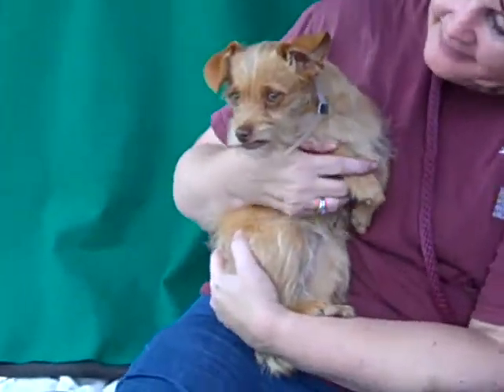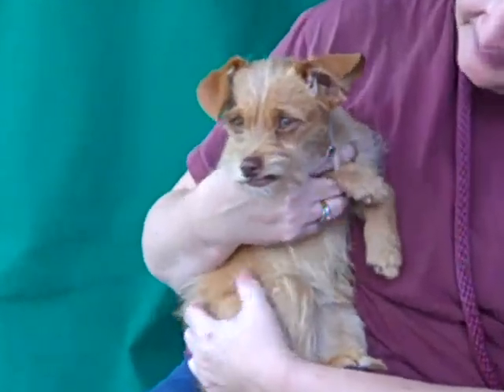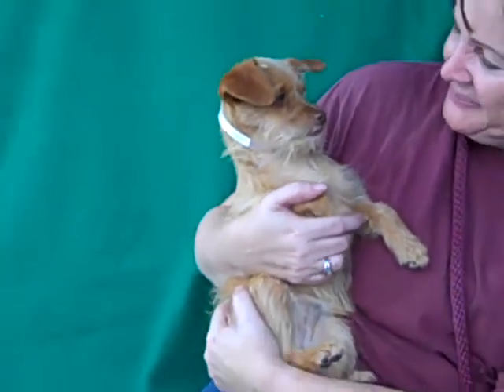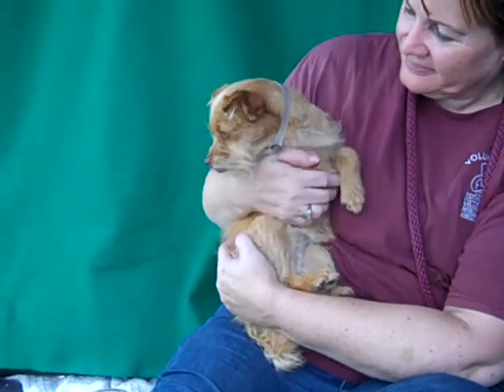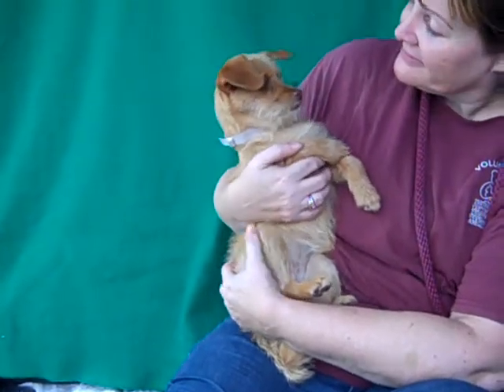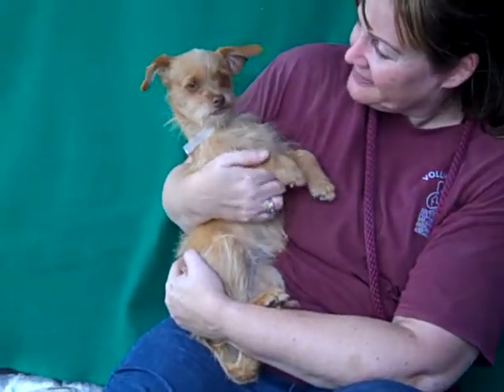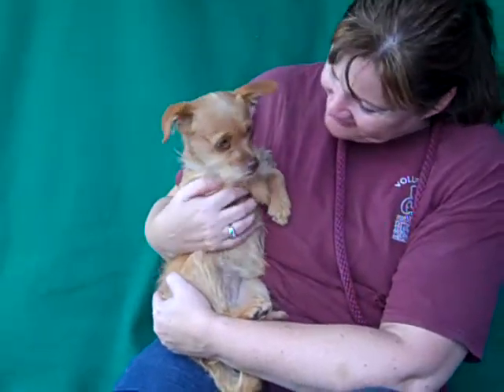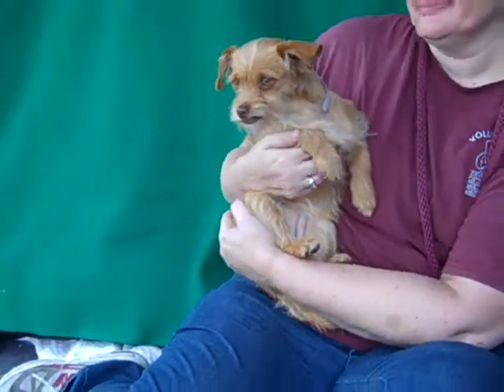A4712474 Scarlett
Scarlett is a striking 5-month-old red female Norfolk Terrier mix puppy who was found in Baldwin Park on May 21st and brought to the Baldwin Park Animal Care Center. Weighing 7 lbs and likely to grow to 12-14 lbs, Scarlett is just as precious and gorgeous as can be. A bit timid in the shelter environment, she finds comfort being held close to her humans. And with her curled lip, beautiful eyes that match the color of her coat, and one ear that goes up and one that goes down, she's just too cute to ever put down. This little lap dog is ready to learn the puppy training basics that all young ones need as they grow, and she will make an exceptional indoor pet for any individual or family with older children (who will be careful not to injure her small frame), living in any situation.